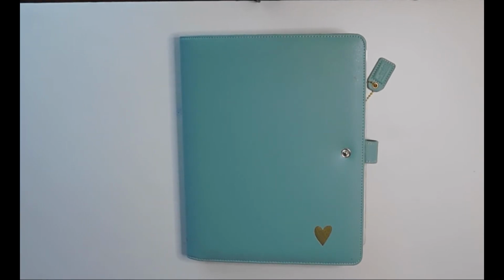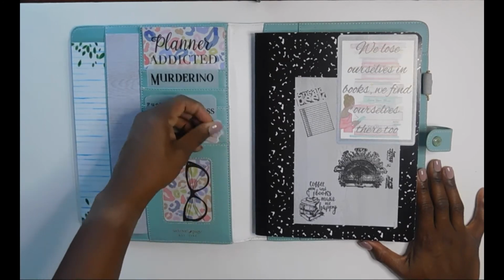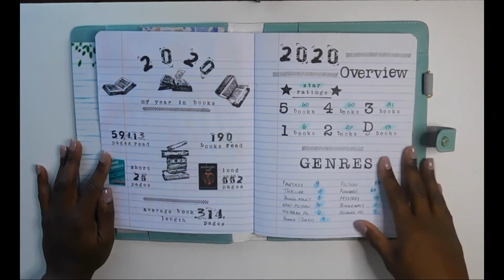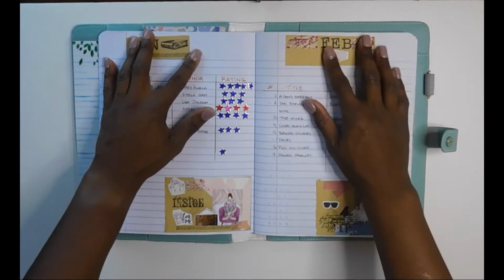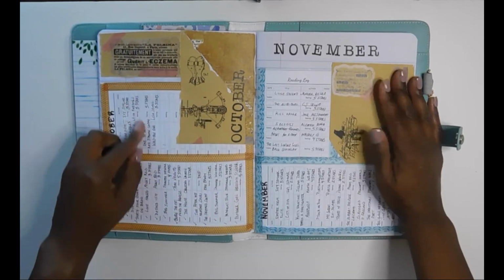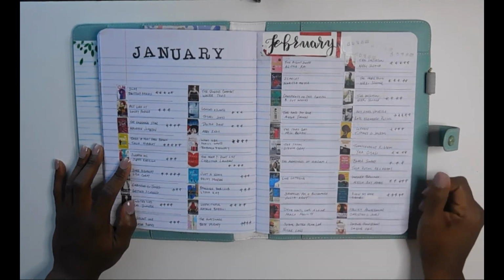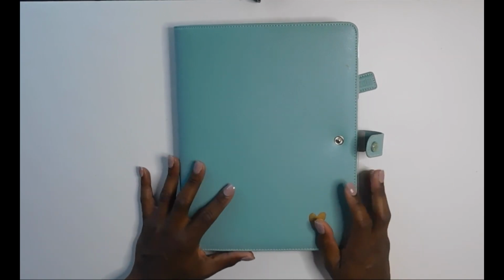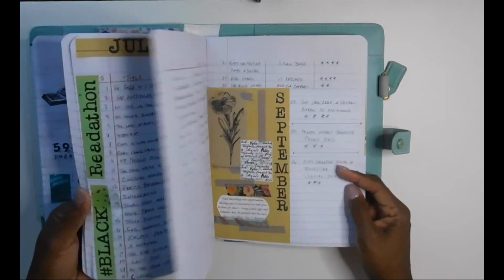Book Journal flip through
I've made a mid year planner change. Here's my updated book journal flip through

Goodreads: Molichia